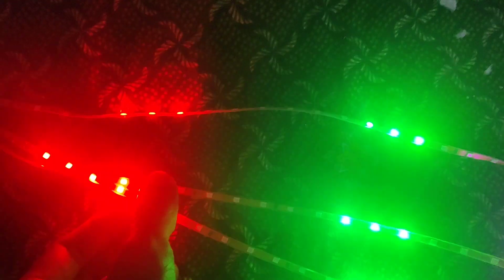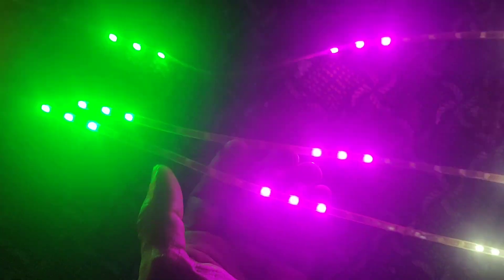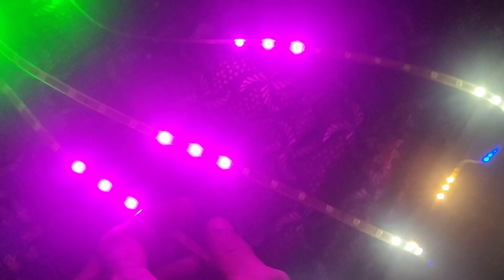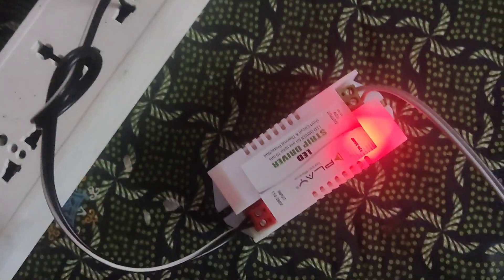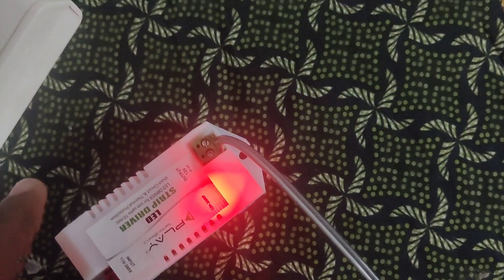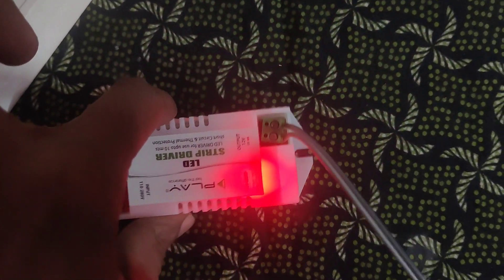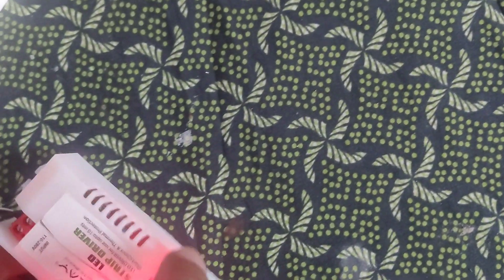how to use led strip driver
output 12 V - 2 AMP
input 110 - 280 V